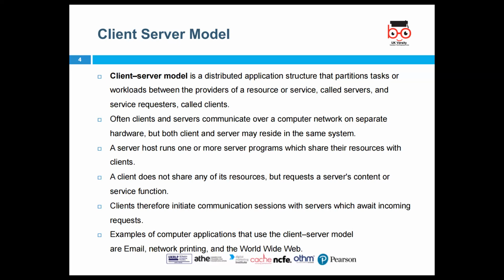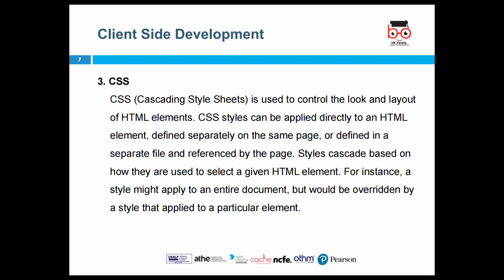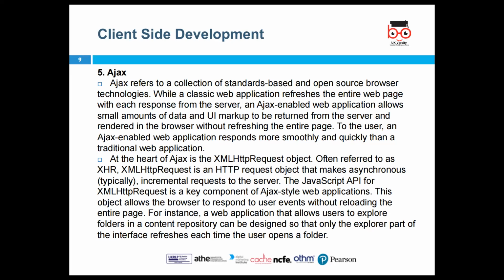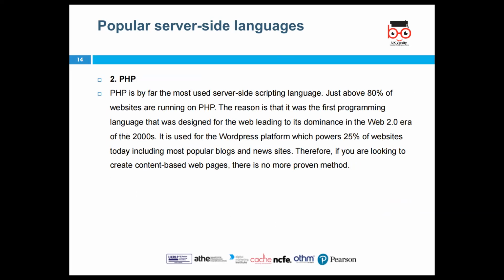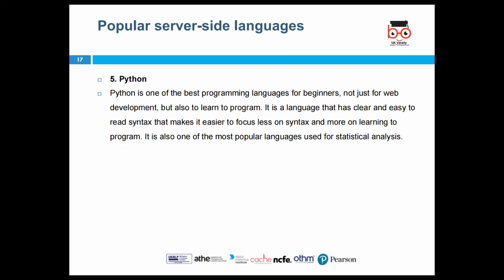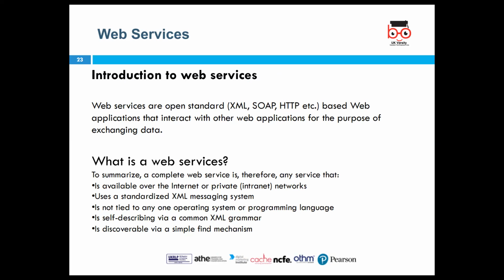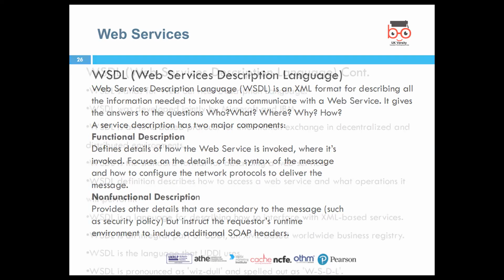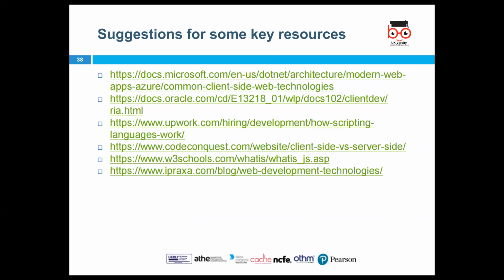ATHE L5 DiC-Unit- Web based Development- LO1-(VA) - Sept 2023